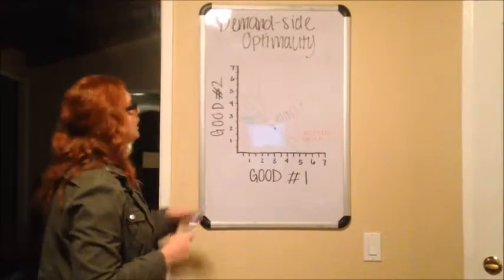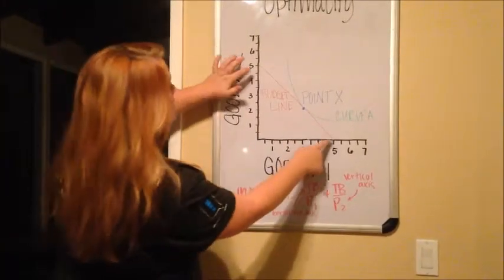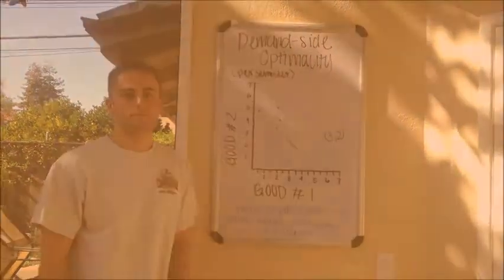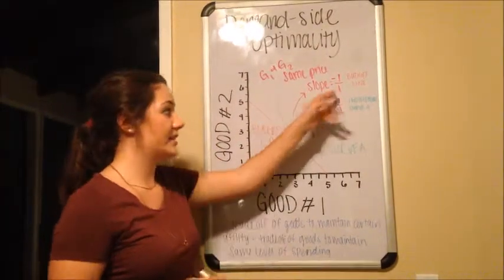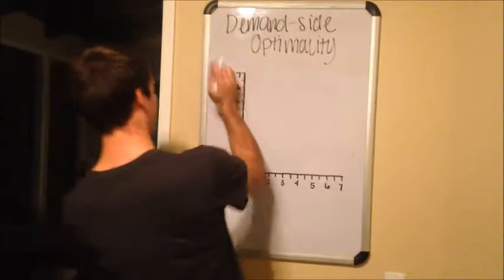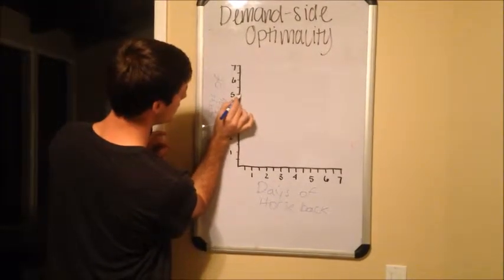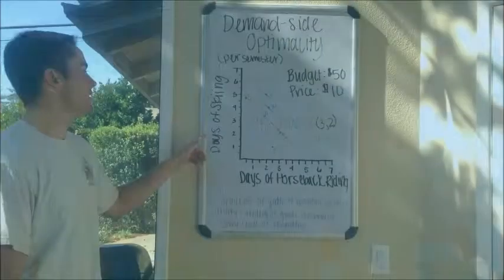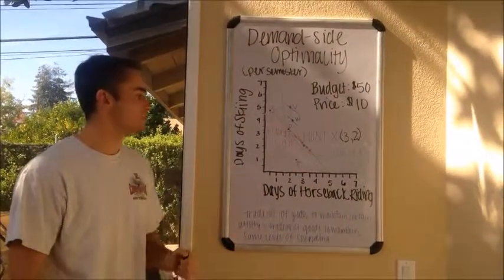AGB 212 Video 2 - Demand-Side Optimality